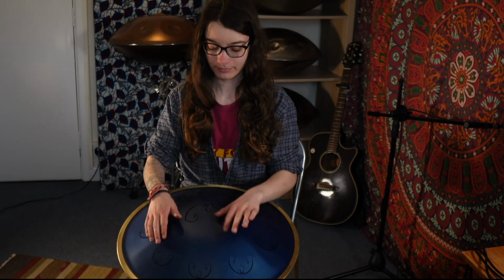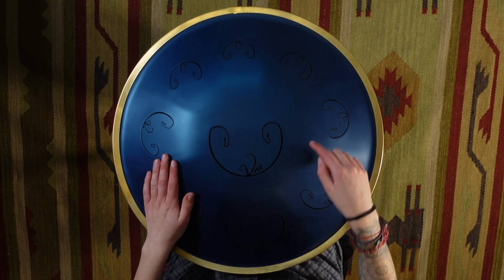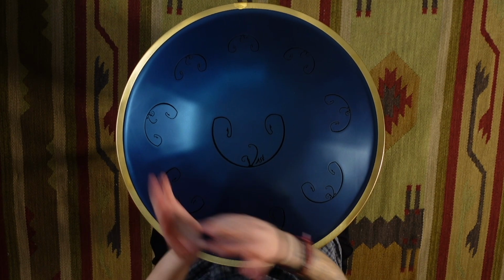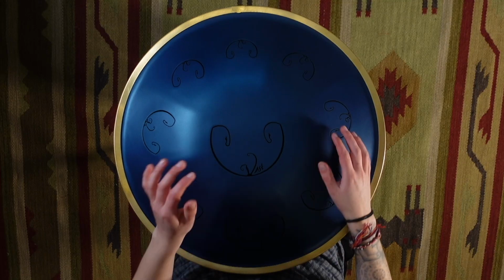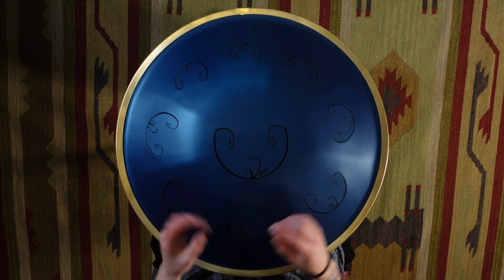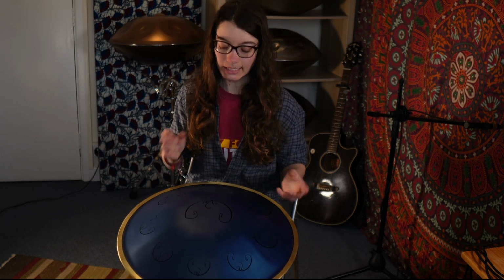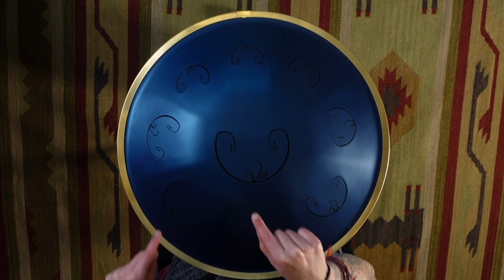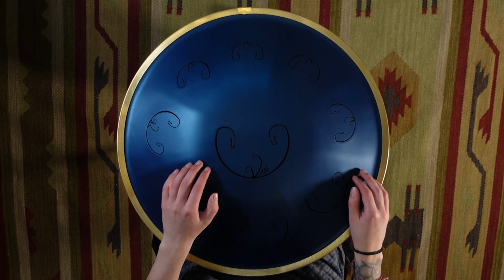2 Fun BEGINNER Patterns for Rav Drum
You asked for a tutorial on this scale a little while back. Thanks to RAV, I was able to get hold of one to film with.

Special thanks to my very important producers:
Kate Thomas
Nina Kneip
Denise Blundell
Ailana Dallocort
Laurent Chiron
Trude Overlie
Sorin Gabriel
Leonie Walenberg
Manfred Huber
Tereza Koutná
Marcus Ward
Asiia
Andreas Berder
Stefan Raufiq
Jesse Blackford
Stacy Jensen
Alexander Kinsmen
Jens Haustedt
Christian Boreckx
Anja Hack
Laurent Chiron